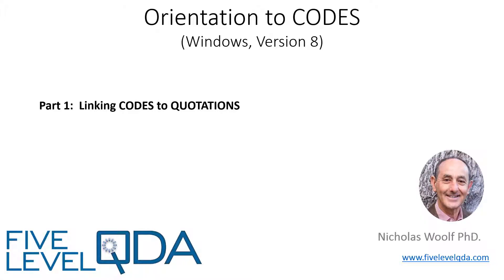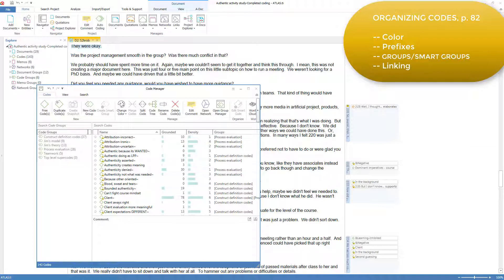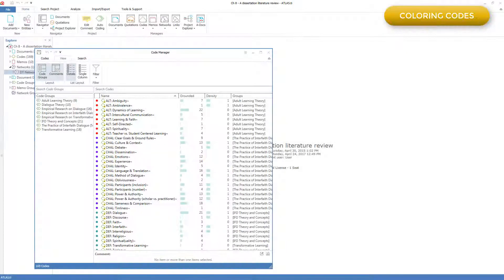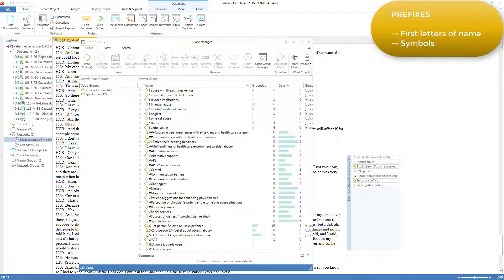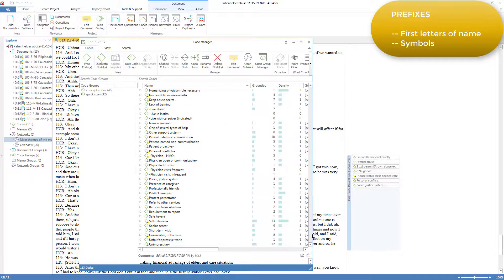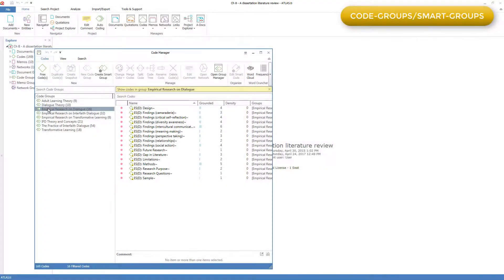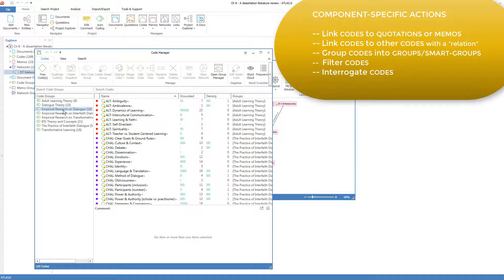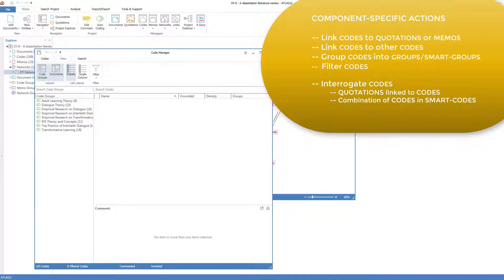ATLAS.ti Linking Codes to Quotations - Part 2 | Qualitative Data Analysis Services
This ATLAS.ti tutorial demonstrates how to link CODES to QUOTATIONS, both manually and through auto-coding, different ways to organise CODES, and the actions that can be taken on CODES.

Part 2 demonstrates the different ways to organize CODES and reviews the component-specific actions relevant to CODES.